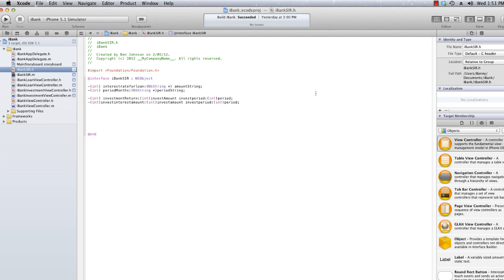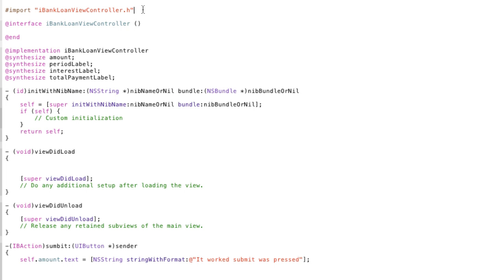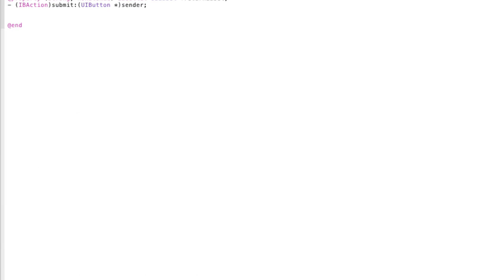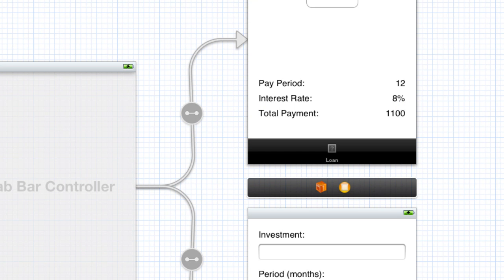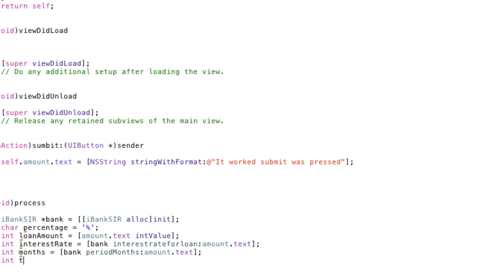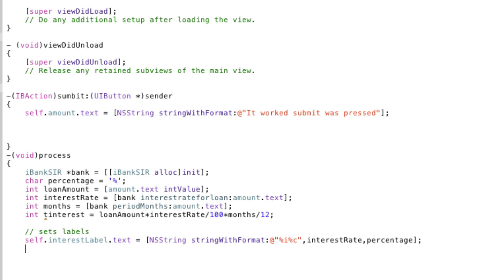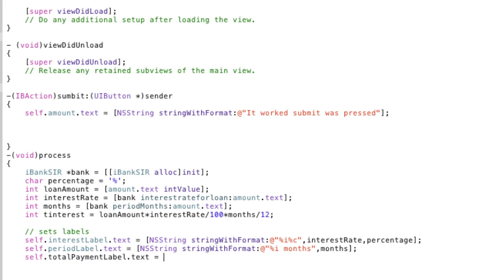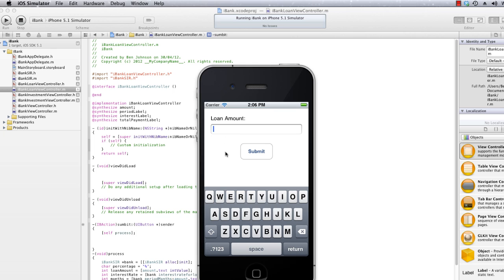iOS Development Tutorial - 14 - Coding your View Controllers